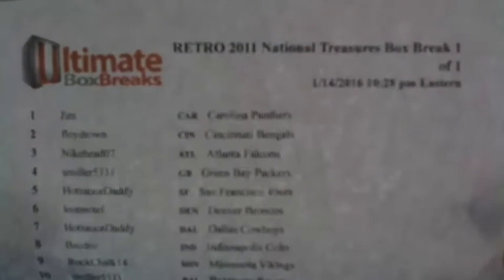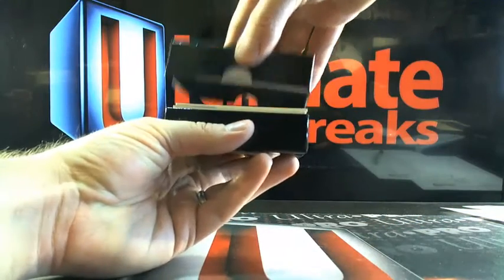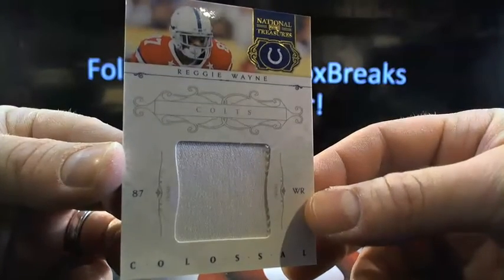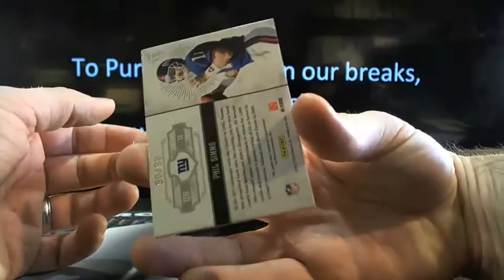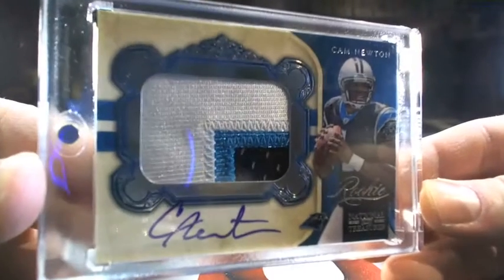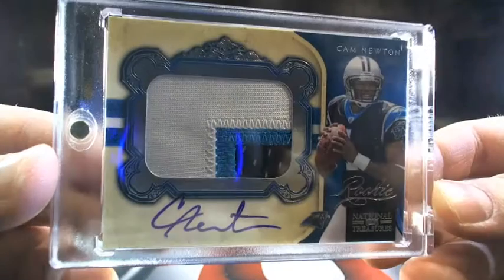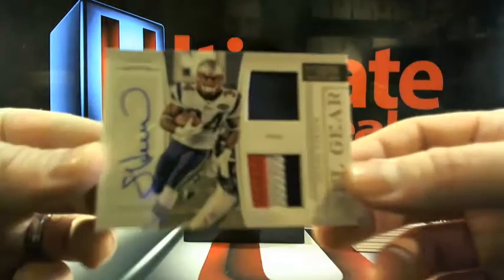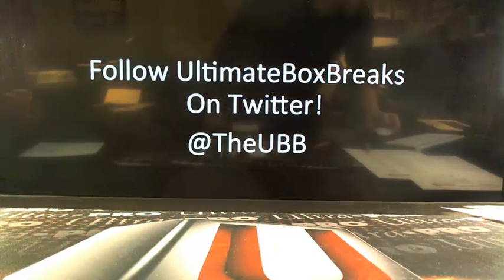UltimateBoxBreaks.com: 2011 National Treasures Football Box Break - CAM TRUE RC!!